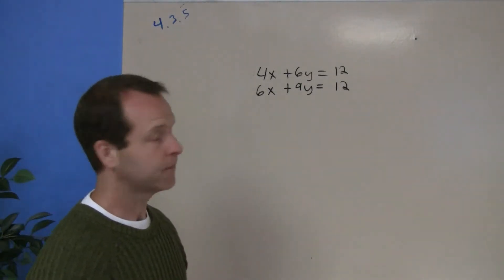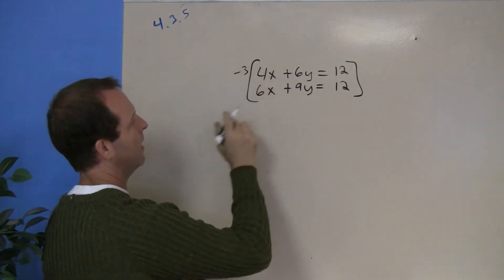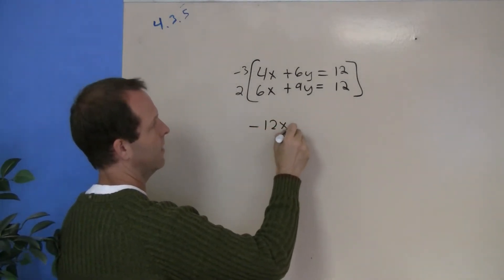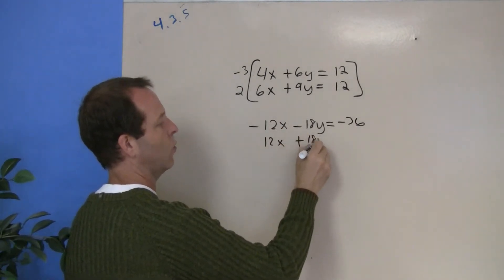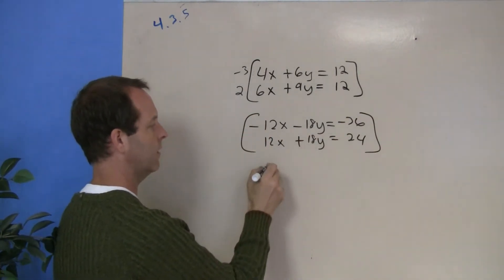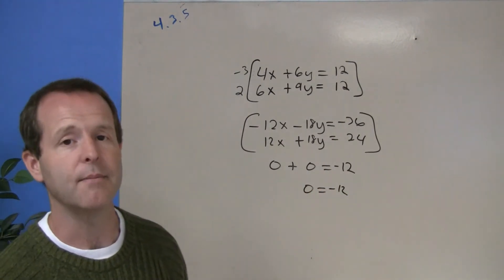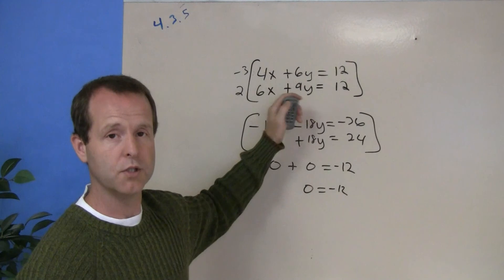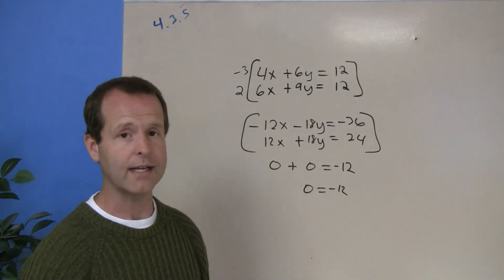Using the Addition Method on an Inconsistent System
4.3.5 B Intro to Algebra
Solving Systems of Linear Equations by the Addition Method